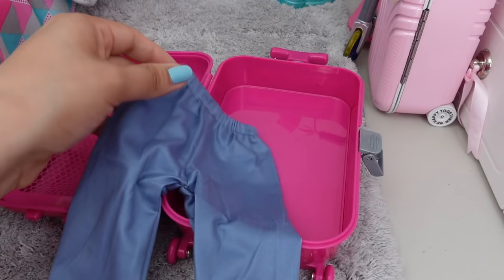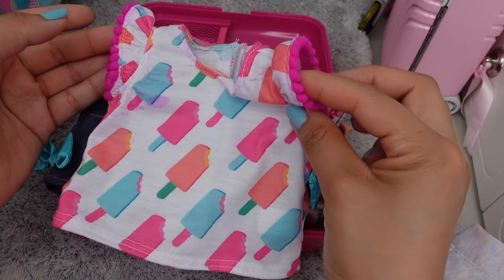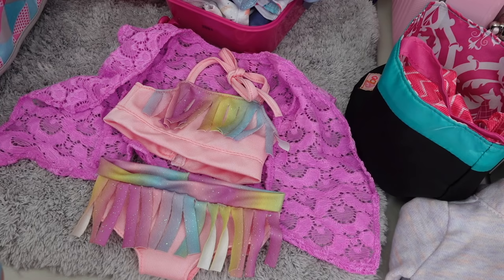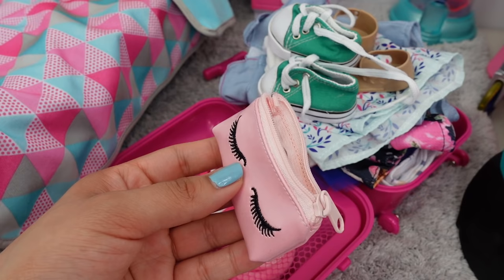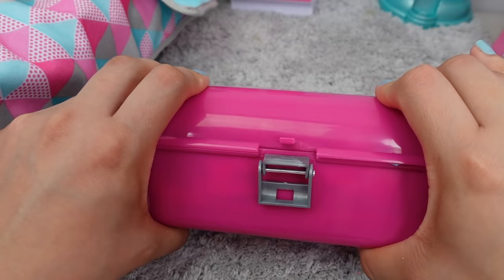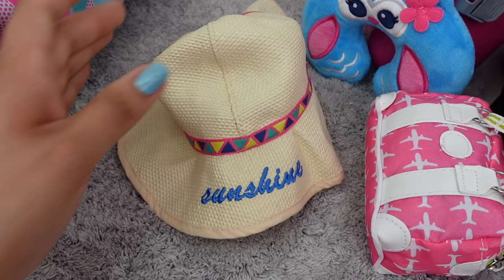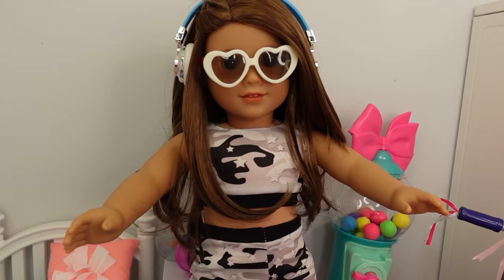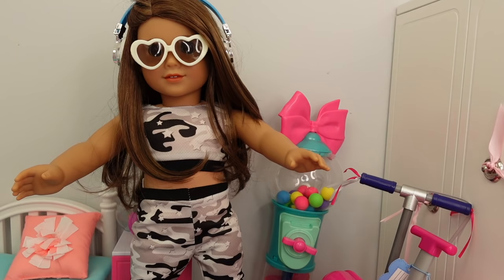American Girl doll Packing her suitcase for vacation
American Girl doll Packing her suitcase for vacation baby doll travel Routine baby doll packing travel bags and suitcase with doll outfits and accessories for vacation subscribe to my channel for more American girl doll, Our Generation doll, baby doll videos